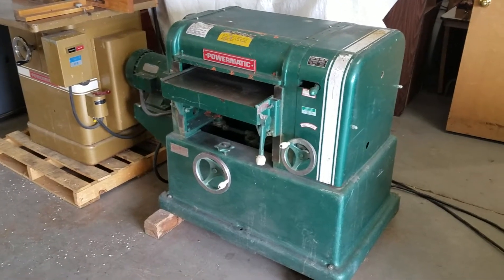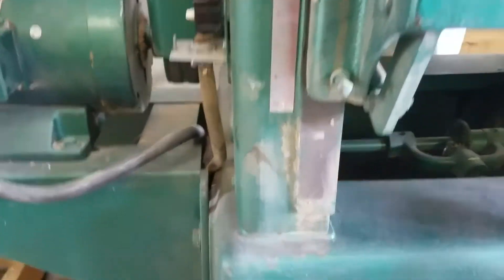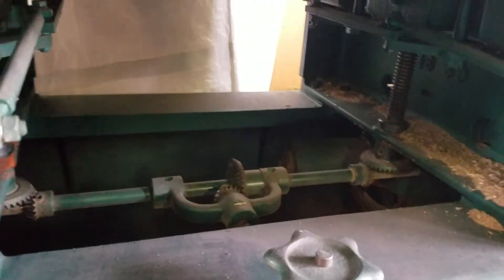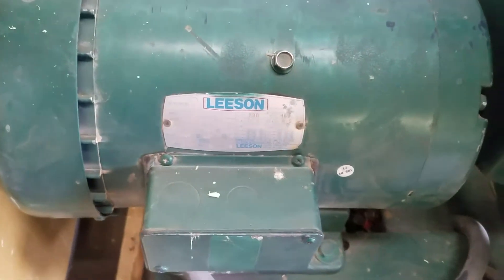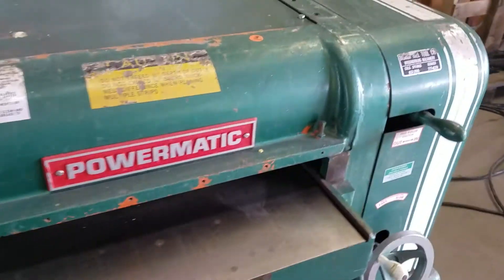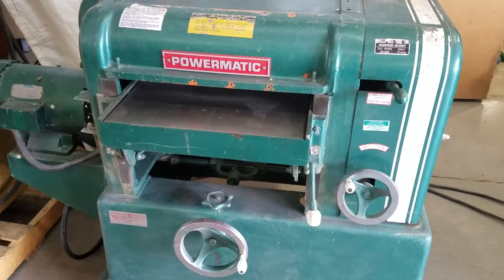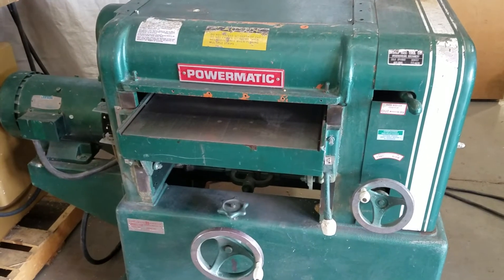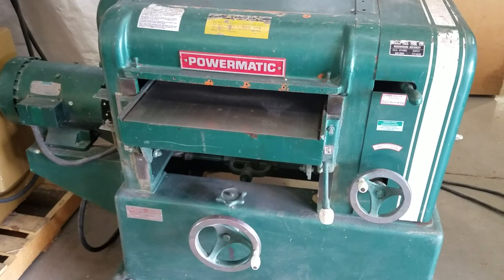Powermatic Houdaille Planer Tool Auction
Holt & Associates Tool Auction
Powermatic Houdaille Planer
Model #180
17 1/2" Cutting Blade
6" Capacity
3 Phase Motor